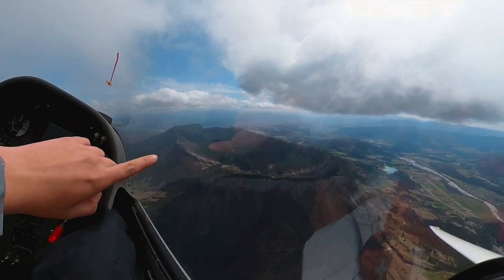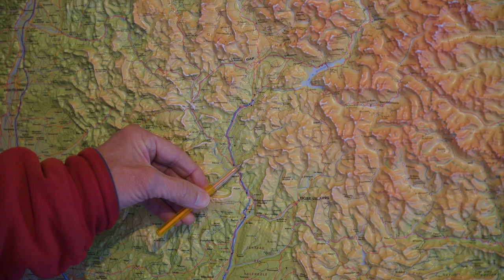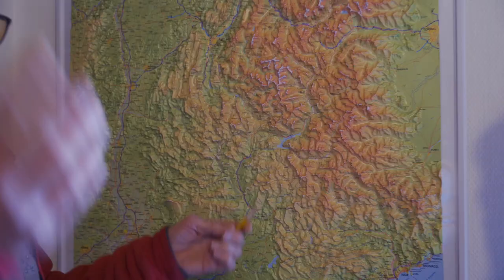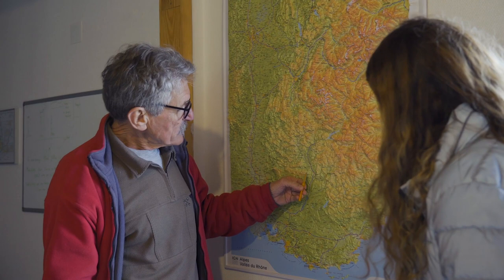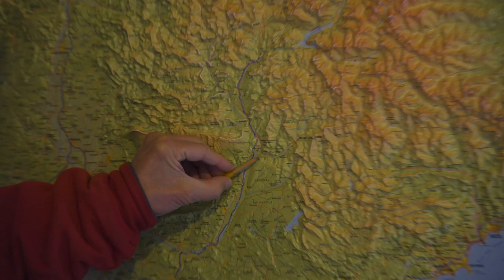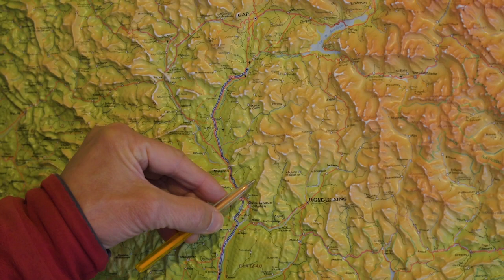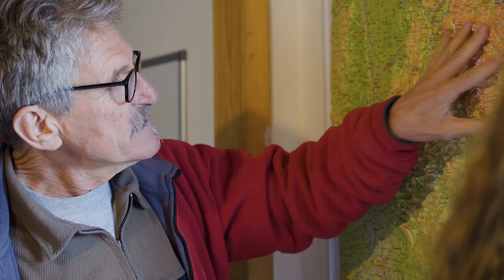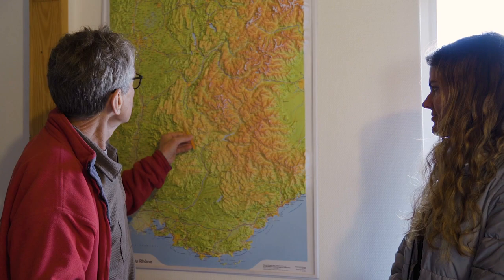French Alps Gliding | Tips by Klaus Ohlmann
Are you looking into Mountain Soaring in the French Alps for the first time?
Klaus Ohlmann gave me a detailed weather & geography briefing. All Informations exclusively from himself uncut!

🆙🛠️🧰 Flying Gadgets you may want to use:

✗ GoPro Max 8
✗ Hero 9
✗ Sony Alpha 7r (rii now available)
✗ FE 24-105mm F4
✗ Rollei Ci5
✗ SanDisk Extreme Pro 128GB

𝗦𝗼𝗰𝗶𝗮𝗹 𝗖𝗼𝗻𝗻𝗲𝗰𝘁𝗶𝗼𝗻𝘀
00:00 Introduction
00:33 About today's weather
00:53 How Klaus started gliding in France
02:46 Klaus' secret tips
03:26 Where to fly
08:21 Geographical advises for northerly wind
20:21 Let's get airborne
by xXX
Thanks to
▶︎  Klaus Ohlmann for the insights

And always remember: Everyone can fly - Adventure that is life! 🔥